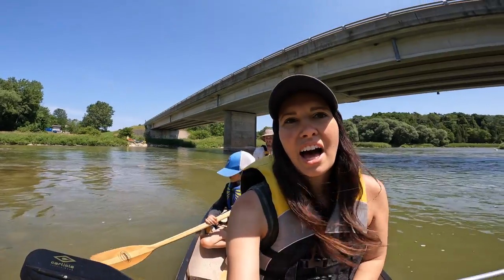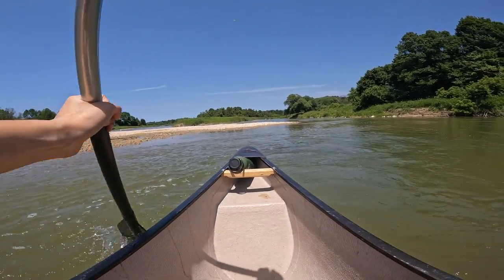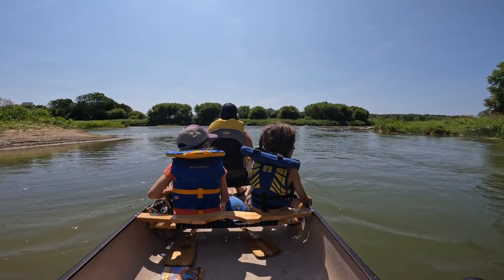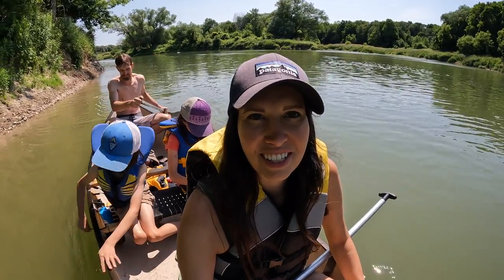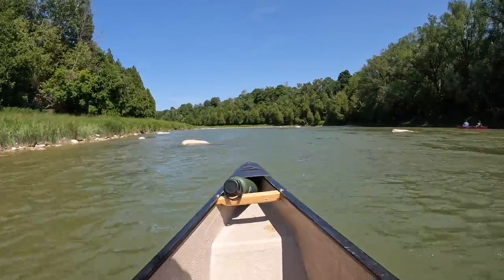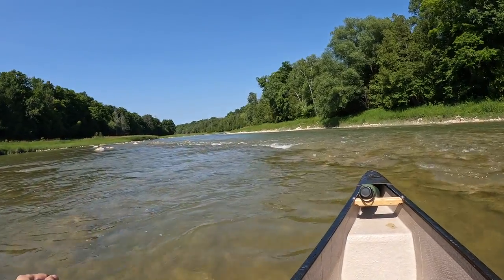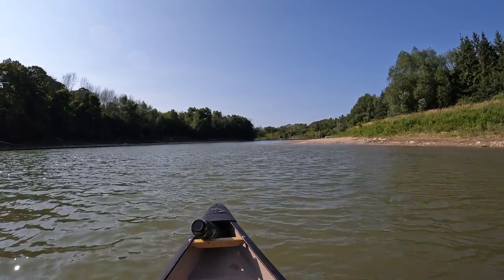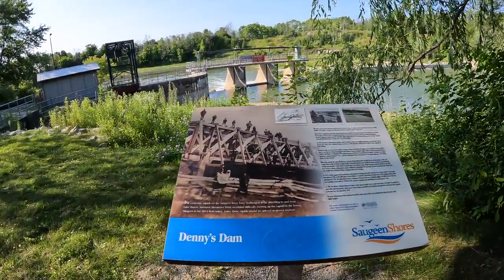Canoeing the Saugeen River from Access 13 to Denny's Dam with Kids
We canoed 16 kilometers down the Saugeen River. We put our canoe in at Access Point 13 off of Bruce Road 17 near Port Elgin, Ontario, Canada. We paddled down to Denny's Dam where we took out our canoe and took the shuttle back to get our van at the stating point.

The river was absolutely beautiful throughout this section. It has been really dry this summer, but we were still able to run the whole river.